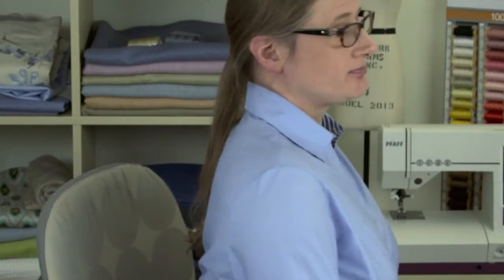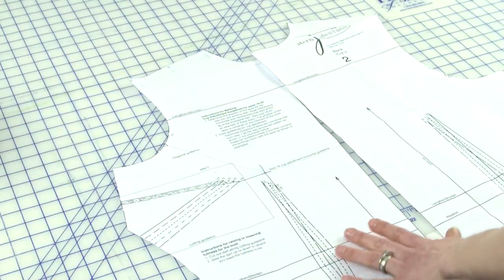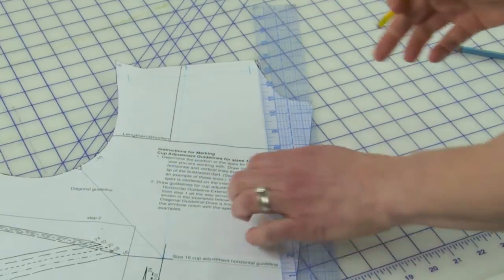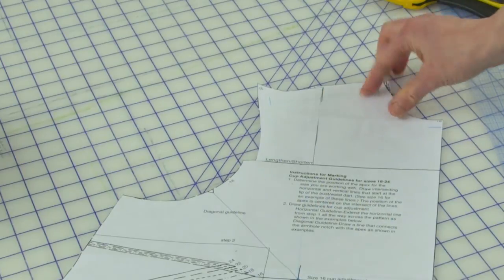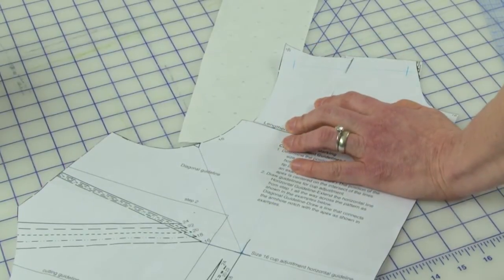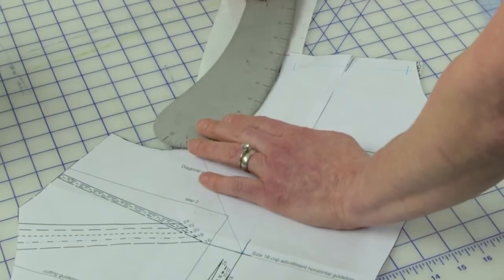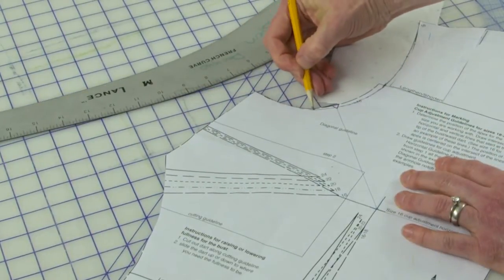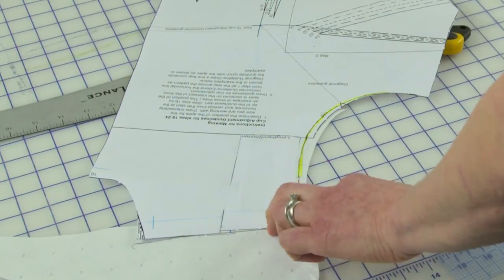J Stern Designs l Quick Tip: How to Shorten the Shoulder Seam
Check out this quick tutorial showing how to shorten a shoulder seam and true-up the pattern.